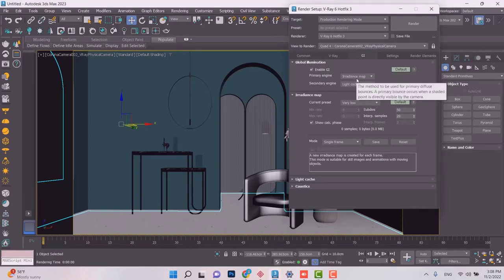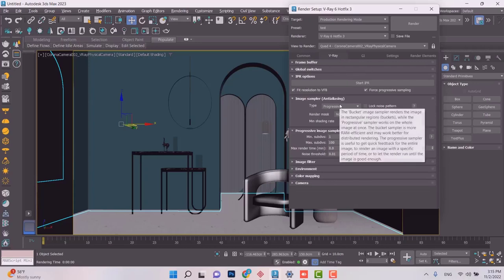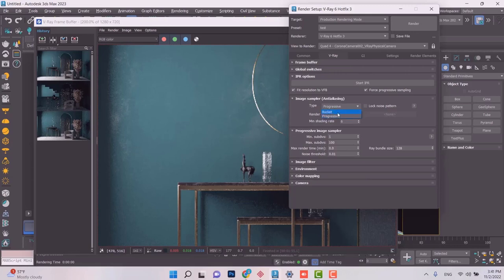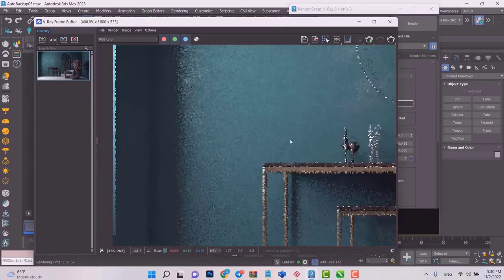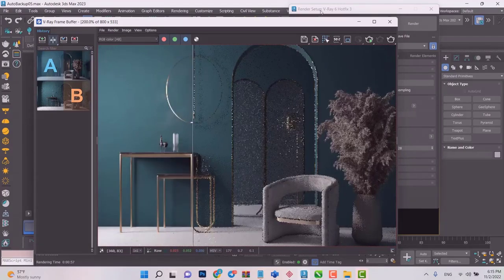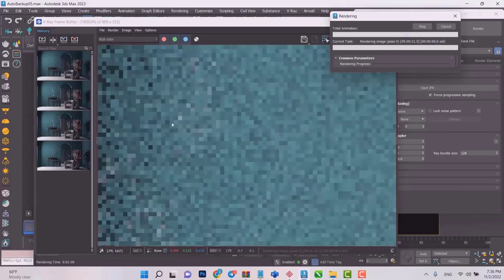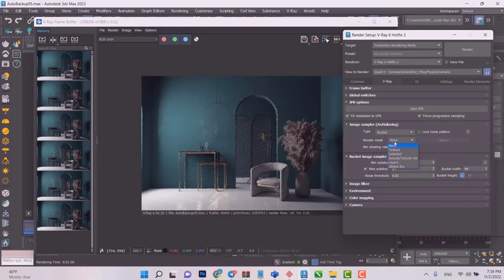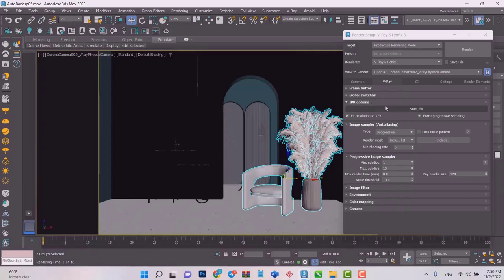render setup for vray 6 full free workshop - lesson 6 - image sampler